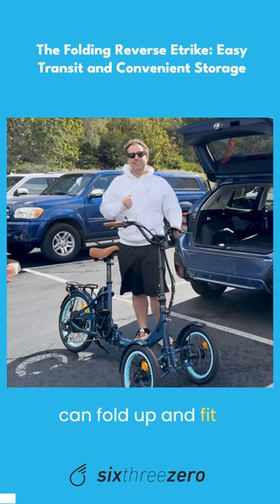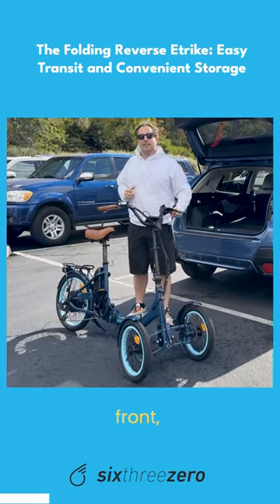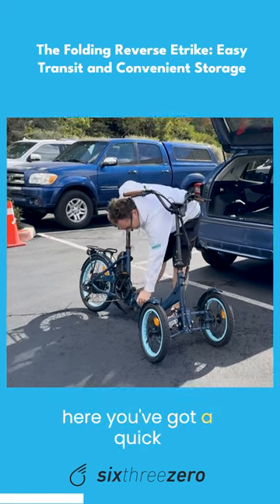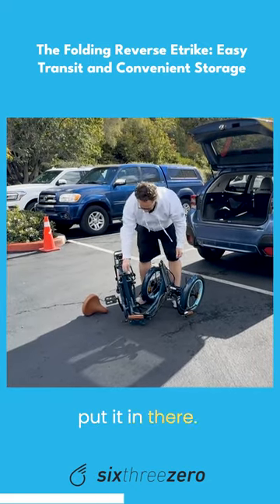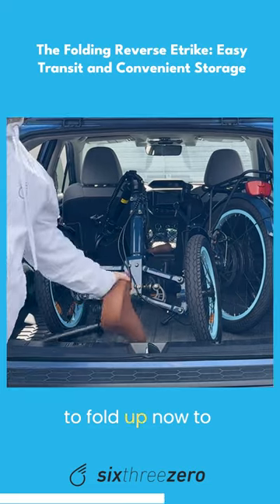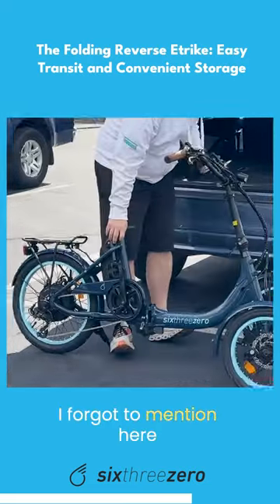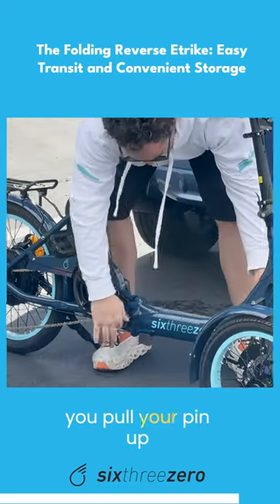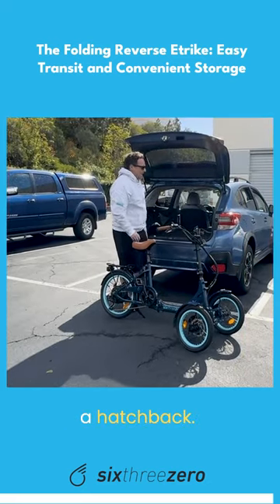Compact Convenience: Folding Reverse Etike for Easy Transport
Introducing our cutting-edge folding reverse etrike, a game-changer in the world of electric tricycles. This innovative trike combines the stability of a reverse design with the convenience of foldability, making it the perfect choice for riders on the go. One of the standout features of our folding reverse etrike is its ability to fold up effortlessly, allowing you to transport it in your hatchback, SUV, or car with ease. With just a quick release mechanism, the trike can be folded down to a compact size, reducing its weight by approximately eight pounds. This means you can easily stow it away in your vehicle whenever you need to transport it from one place to another. But that's not all – we've also thoughtfully designed the trike to include foldable pedals, further enhancing its portability and convenience. With everything neatly folded up, you'll be amazed at how seamlessly the trike fits into the back of your vehicle, leaving plenty of room for other belongings. Whether you're embarking on a weekend adventure or simply need to run errands around town, our folding reverse etrike offers unparalleled convenience without compromising on performance. Experience the freedom to explore wherever your journey takes you, knowing that your trusty etrike can be easily folded up and taken along for the ride.